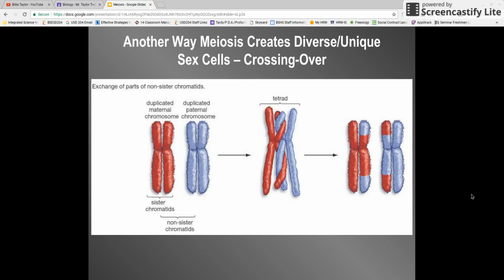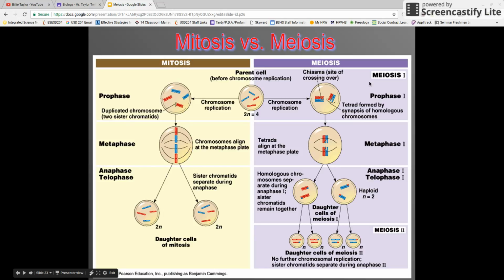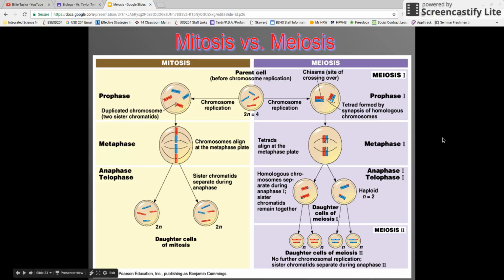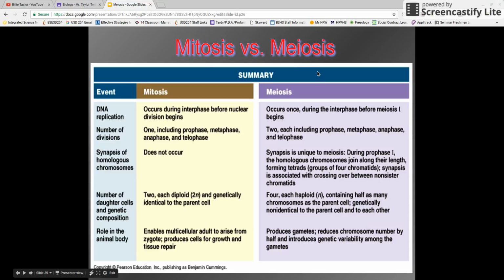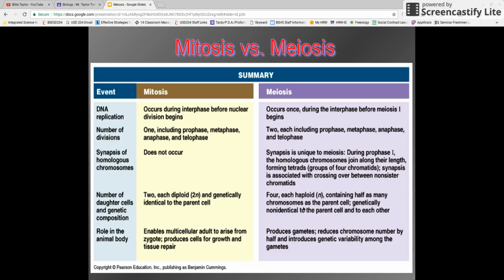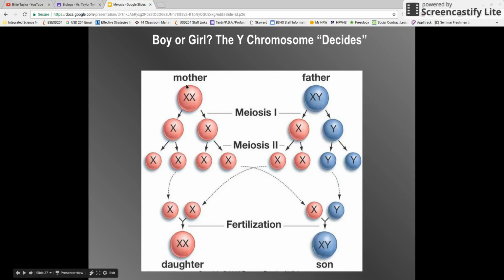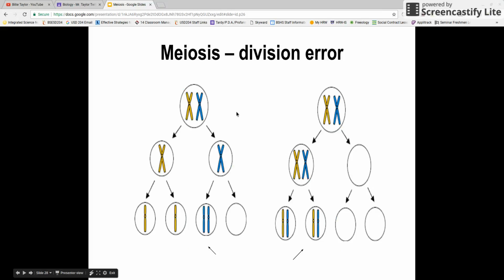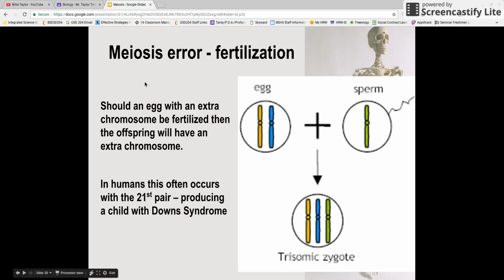Meiosis Notes Part 3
This is Part 3 of the Meiosis Notes for Mr. Taylor's BSHS Biology Class.